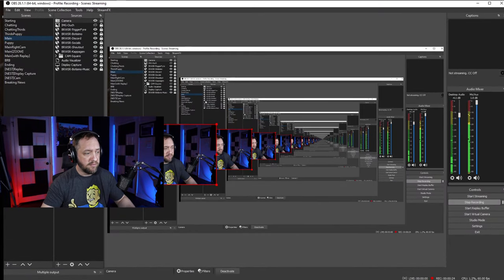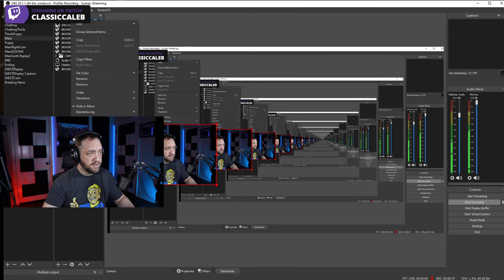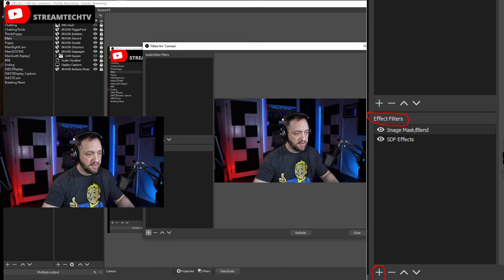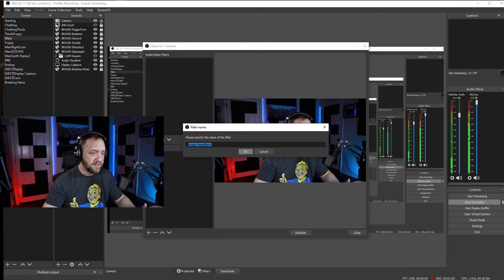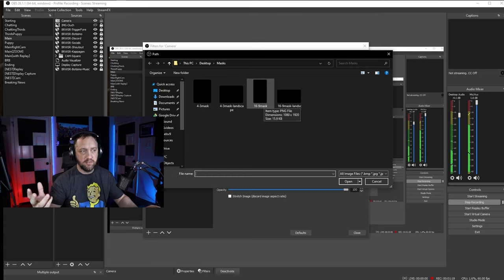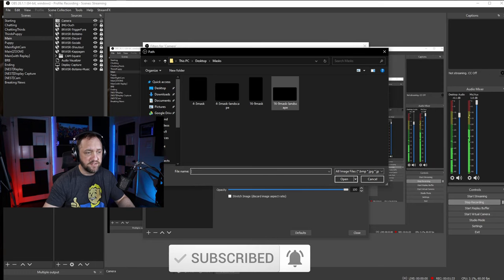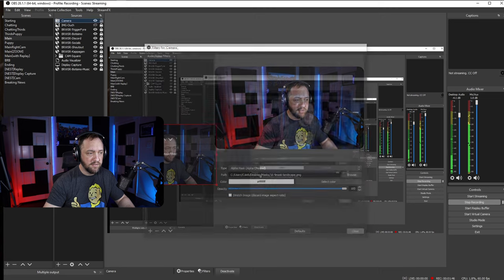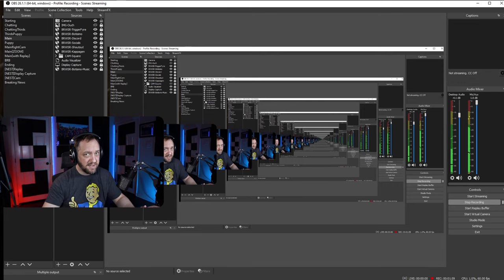EASY OBS Camera Rounded Corners Overlay In Under 3 Minutes (FREE!)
It's actually pretty easy to setup rounded corners for your camera by setting up alpha masks in OBS! I've included some at the download link below and walk you through getting this going...all in under 3 minutes! Super easy way to add some polish to your overlay.

Ad Free versions of my videos can be found on my TILvids channel!

TIMESTAMPS:
0:00 - Intro
0:20 - OBS Camera Source Filter
1:00 - Image Mask
1:14 - Four Options
2:02 - Final Notes